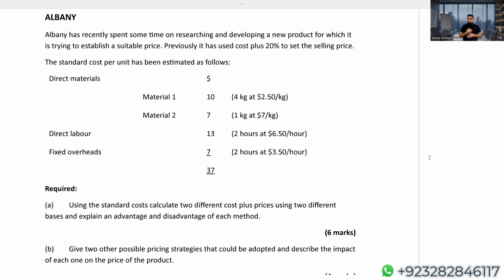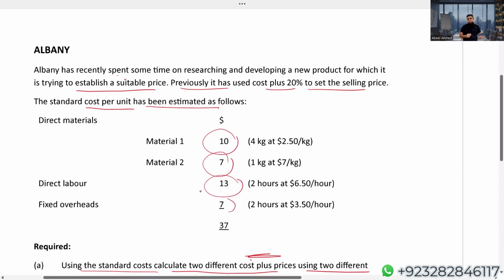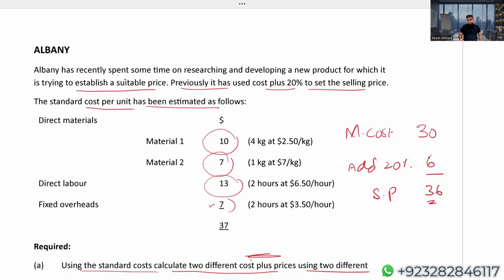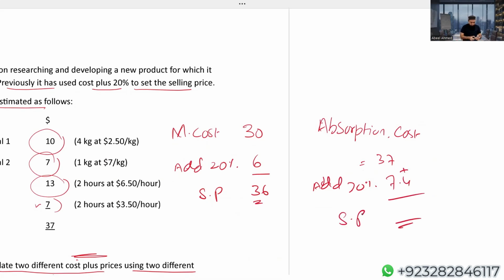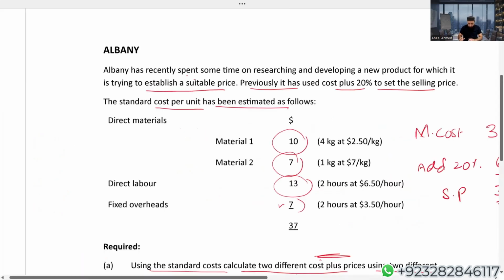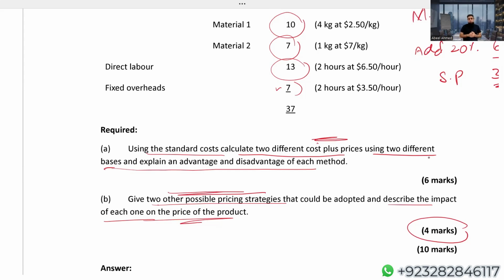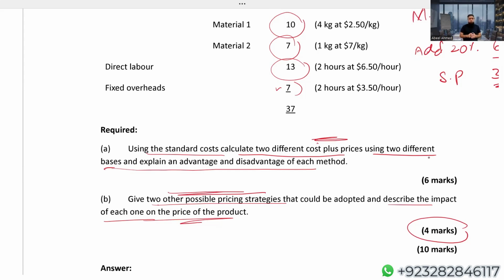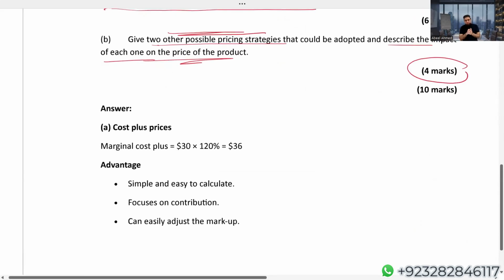PM PRICING FROMS STUDY HUB AND FREE CRASH ANNOUNCEMENT